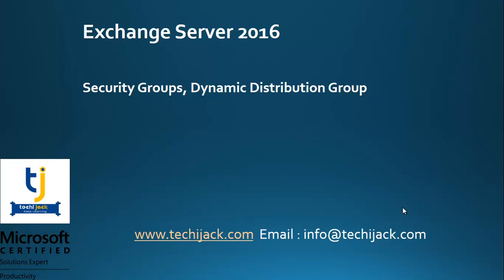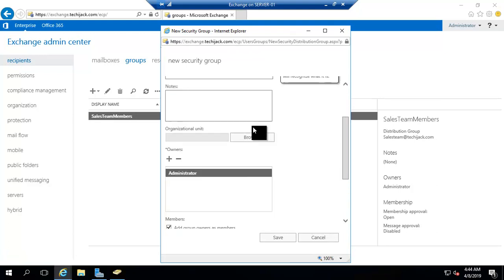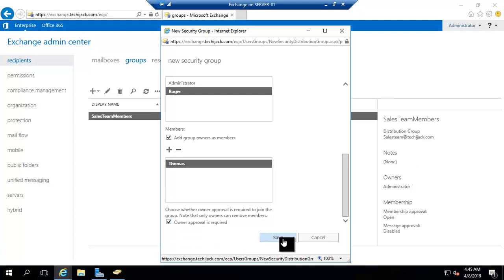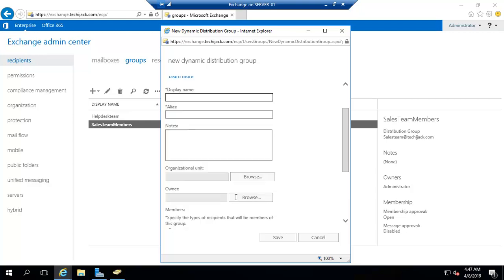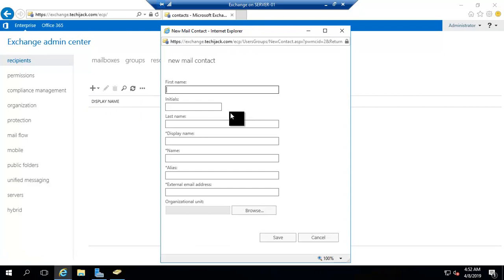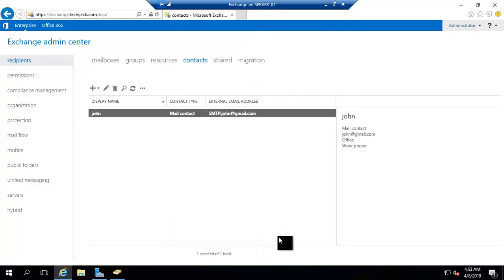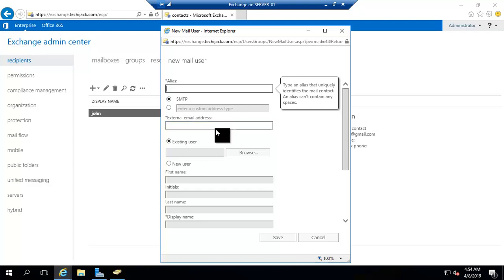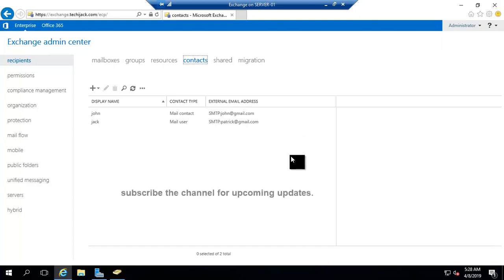Create Security Group, Distribution Group, Mail Contact, Mail User | Exchange Server 2016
Description :  This video will show you how to create mail enabled security group, dynamic distribution group, mail contact and mail user in exchange server 2016.

I assure you that after watching this video completely, you will be able to create these groups in microsoft exchange server 2016.